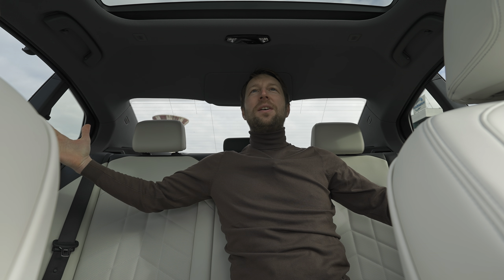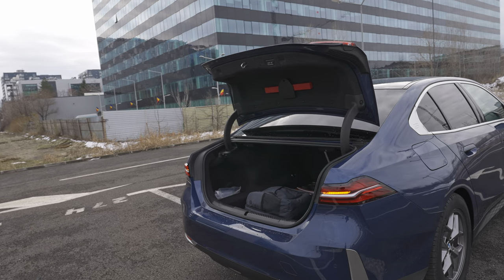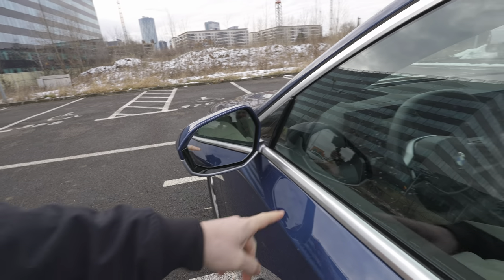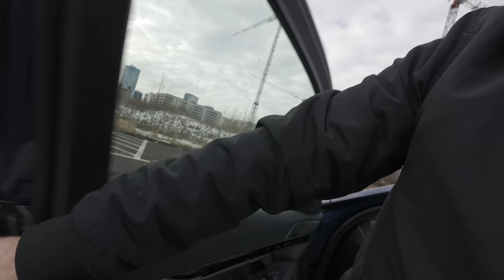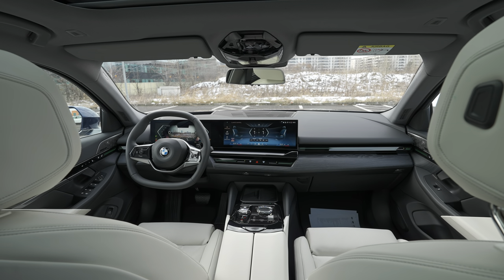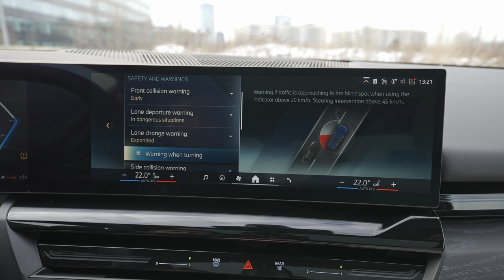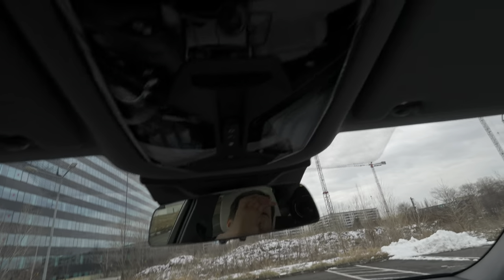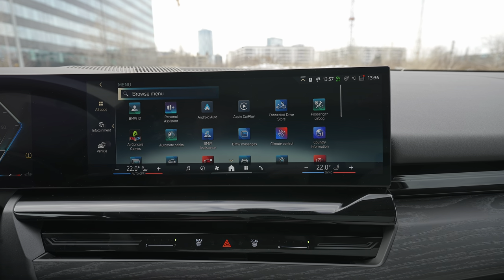New BMW 5 Series 2024 Review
1995 cm3 | 4 Cyl.Inline
System power: 197 Hp | 400 Nm
Ground clearance: 154 mm
Drag coefficient (Cd): 0.24
Turning circle: 12.4 m
8 gears, automatic transmission Steptronic
Combined fuel consumption (WLTP): 5.5-6 l/100 km
CO2 emissions (WLTP): 143-157 g/km
Acceleration 0 - 100 km/h: 7.3 sec
Top speed: 228 km/h
Battery voltage: 48 V
Electric motor power: 11 Hp | 25 Nm
Electric motor location: Integrated into the transmission
Power: 197 Hp | 400 Nm
Trunk space: 520 l
Fuel tank capacity: 60 l
Length: 5060 mm
Width: 1900 mm
Height:  1515 mm
Wheelbase: 2995 mm
Front suspension Double wishbone